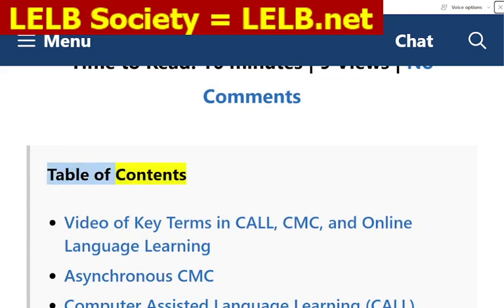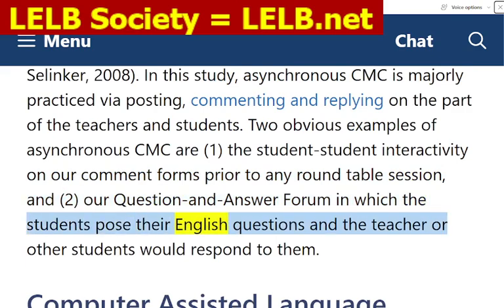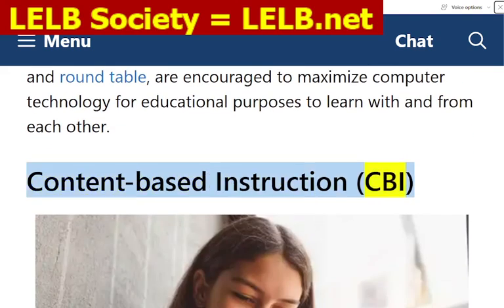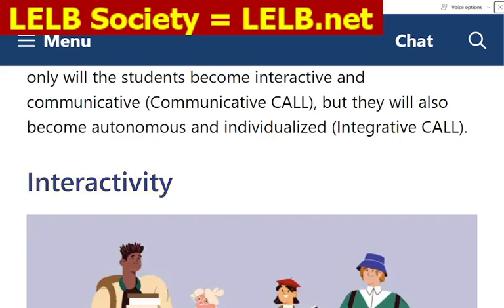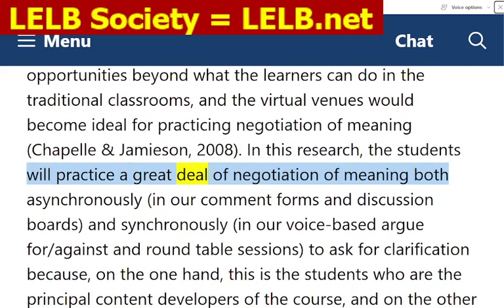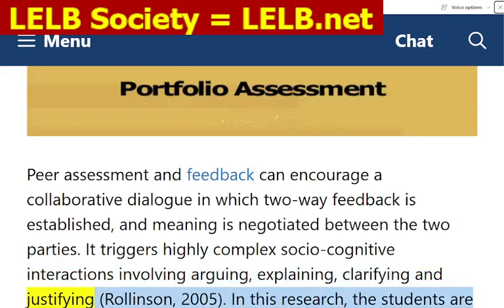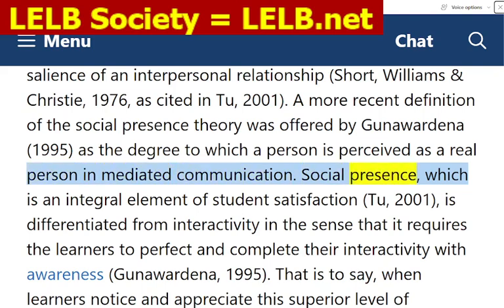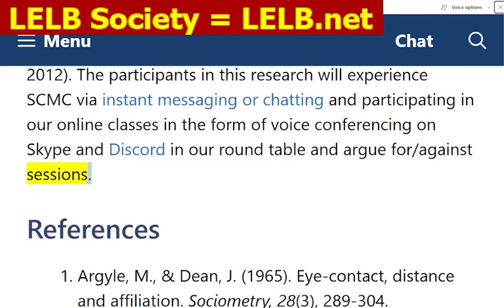Key Terms in CALL, CMC, and Online Language Learning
Understanding the key terms in Computer-Assisted Language Learning (CALL) and Computer-Mediated Communication (CMC) is essential for exploring how technology enhances second language education. This article defines crucial concepts such as asynchronous and synchronous CMC, integrative CALL, interactivity, social presence, and peer assessment. By clarifying these foundational terms, readers gain deeper insights into the role of online communication, collaboration, and learner autonomy in modern language classrooms. These definitions provide a solid basis for both research and practice in digital language learning.

Asynchronous CMC
If the data and language products are typed and stored for numerous sorts of analyses, such as self-corrections, pause-time, dictionary look-up use, reflection, feedback, etc., then we are dealing with an asynchronous type of CMC (Gass & Selinker, 2008). In this study, asynchronous CMC is majorly practiced via posting, commenting and replying on the part of the teachers and students. Two obvious examples of asynchronous CMC are (1) the student-student interactivity on our comment forms prior to any round table session, and (2) our Question-and-Answer Forum in which the students pose their English questions and the teacher or other students would respond to them.

Computer Assisted Language Learning (CALL)

CALL is defined as the search for and study of applications of the computer in the field of language teaching and learning (Levy, 1997). CALL covers a broad spectrum of concerns, including the pedagogies implemented through technology and their evaluation. As a consequence, CALL draws from other areas within and beyond applied linguistics for conceptual and technical tools to account for and evaluate computer-based learning (Chapelle, 2001). In this interactive and integrative network-based investigation, CALL refers to a specific orientation toward employing computers and cyber-technology for the sake of learning English as a second language online with a particular emphasis on establishing an interactive and collaborative learning environment. It is important to note that in this study, as it is typical of any integrative CALL system, the student-student interaction patterns are prioritized over sheer utilization of technology (McBride & Seago, 1996).

Computer-mediated Communication (CMC)

CMC is a research area regarding communication that takes place among human beings through the instrumentality of computers (Herring, 1996). CMC includes email, video-conferencing, Internet Relay Chat (IRC), commenting, posting, etc. because it investigates the nature of communication via text, audio and video on computers (Harrington & Levy, 2001). In this study into the field of integrative CALL, CMC makes a reference to the facilitative and enabling impact of computers that is conducive to the creation of an effective network-based learning environment and optimization of student interactivity. That is to say, the L2 learners engaging in some communicative activities, namely collaborative writing, argue for/against, and round table, are encouraged to maximize computer technology for educational purposes to learn with and from each other.